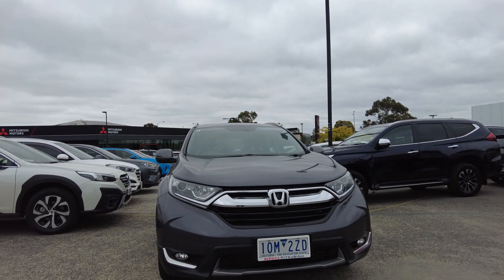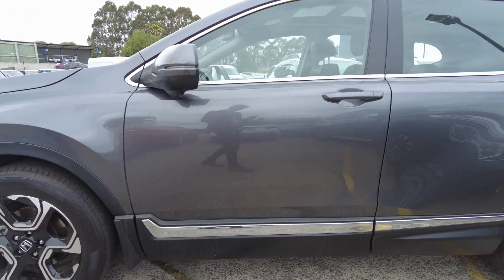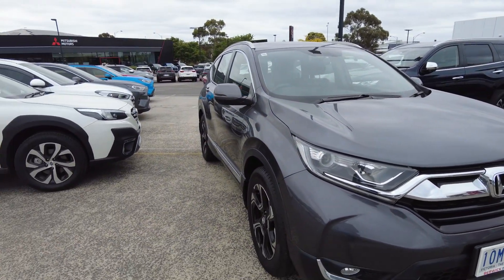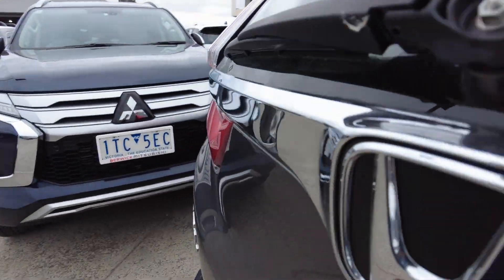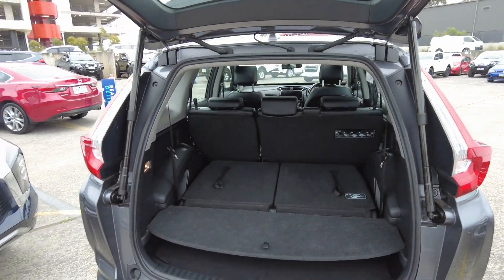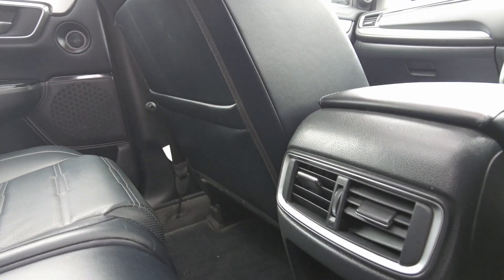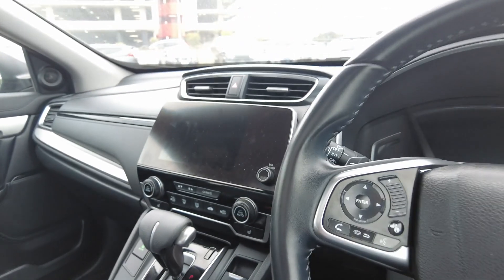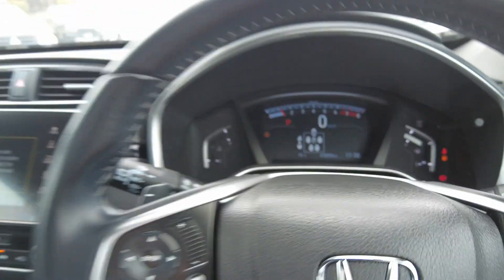2018 HONDA CR-V Berwick, Dandenong, Frankston, Mornington, Melbourne, VIC U10740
Modern Steel New 2018 HONDA CR-V  available in Berwick, Victoria at Berwick Mitsubishi. Servicing the Danendong, Franston, Mornington, Melbourne, VIC area.

Berwick Mitsubishi
20-32 Kangan Dr